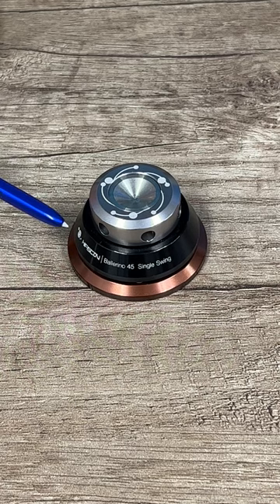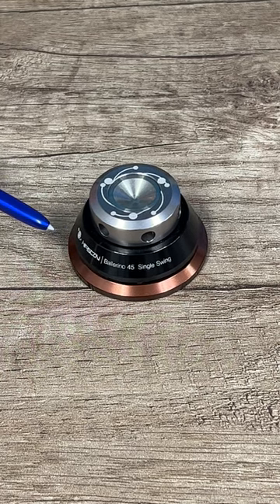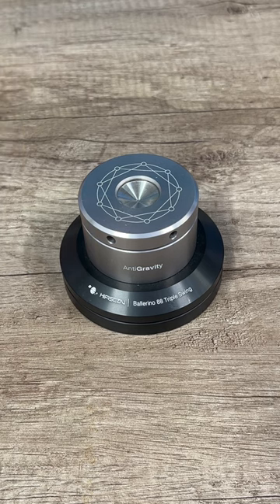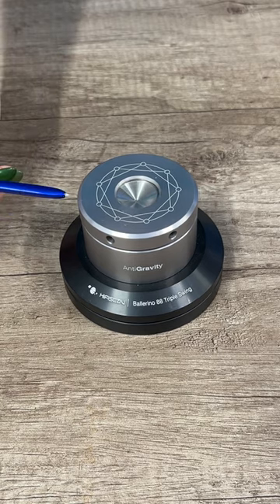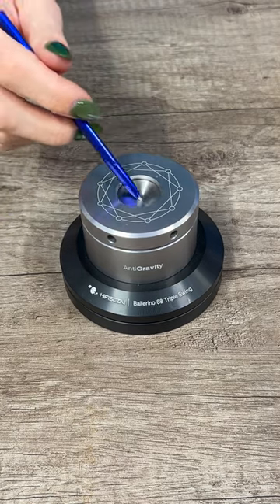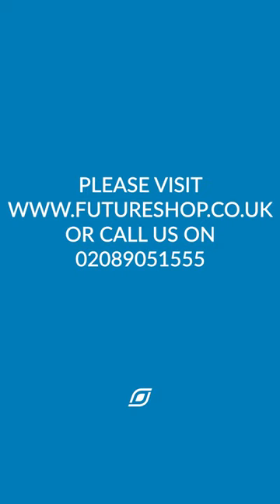What makes HIFISTAY isolation feet perfect for your home Hi-Fi set up? | Future Shop UK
We have recently started selling products from the No.1 isolation brand in South Korea, HIFISTAY.

The goal of Hi-Fi Stay's unique swing technology is 'natural' cancellation of unnecessary vibrations. Using ceramic balls in a pendulum swing layered design these isolation feet prevent the reverse transition of vibrations flowing in the wrong direction, and natural vibration attenuation optimized for audio.

The innovative technology used in their products make them an integral part of any home Hi-Fi system, whether you have small bookshelf speakers or heavyweight floorstanding loudspeakers.

To find out more please visit our Future Shop site